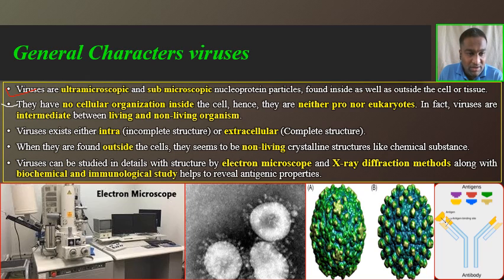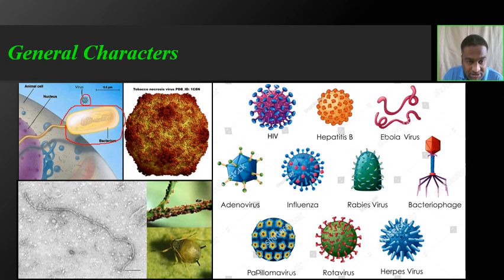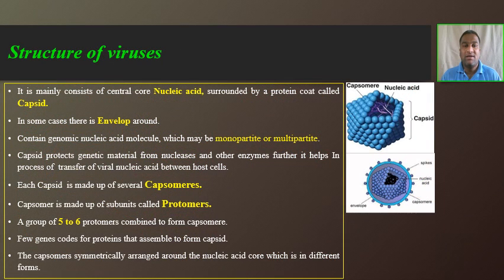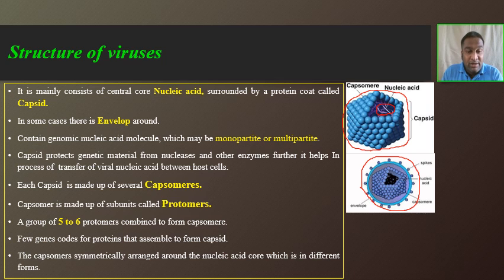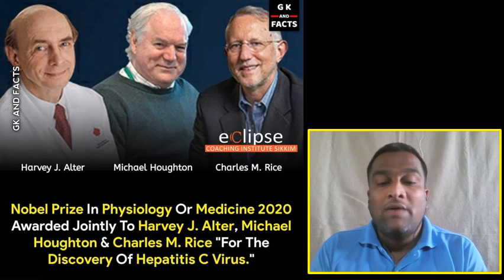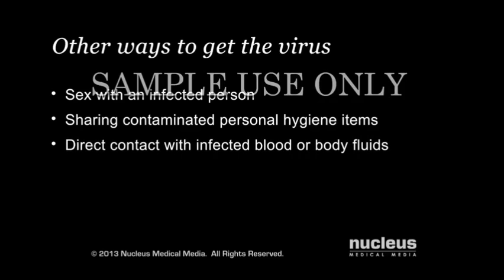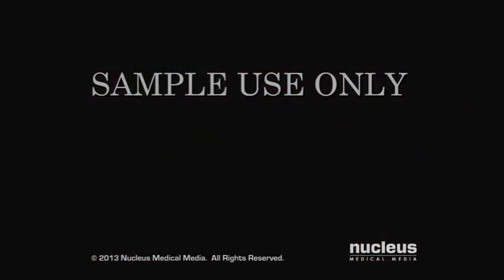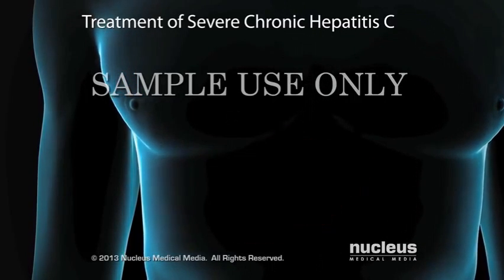Microbes Viruses Part II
Hello Students,
Today we will study the general characters, the structure of viruses and recent updates about viruses. Kindly go through the entire video and if you have any questions regarding this then you can freely ask either by commenting inbox or in WhatsApp group.
Thanking You.

Dr. Ajay Nalawade

Regarding the Hepatitis virus, you can see the following videos.